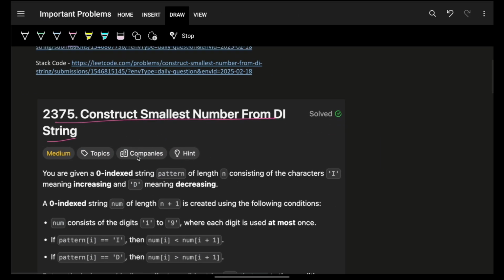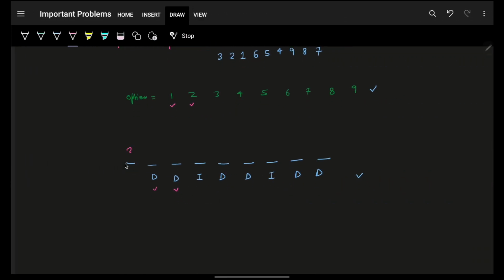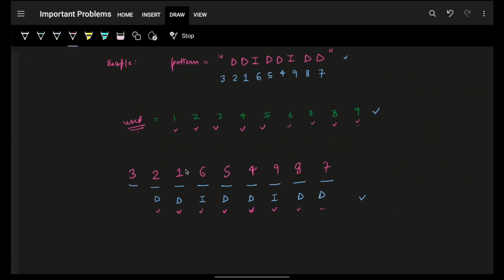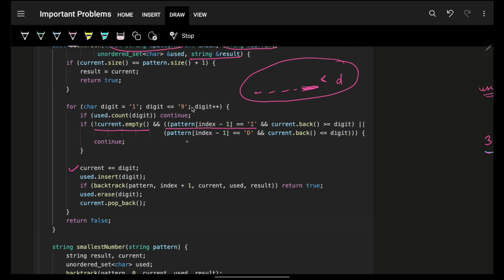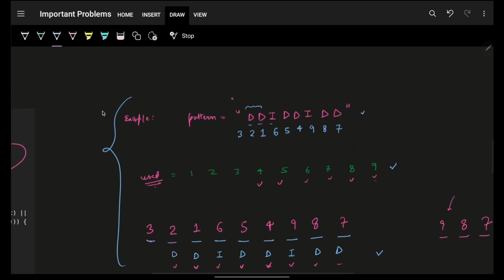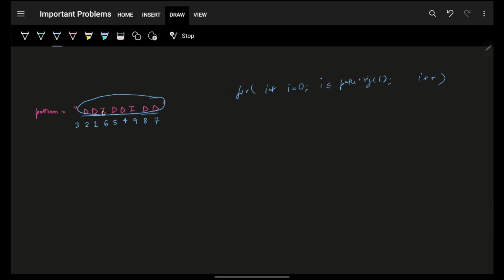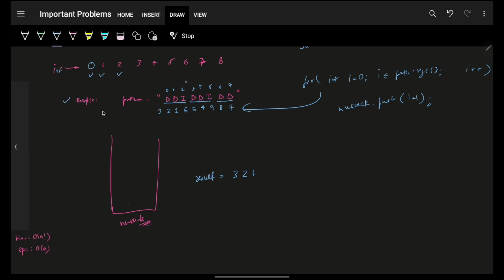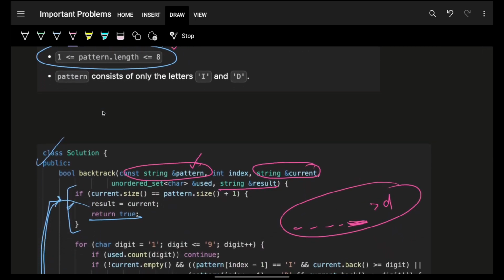2375. Construct Smallest Number From DI String | Backtracking | Stack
✨ Timelines✨
0:00 - Problem Explanation
1:36 - Intuition
2:30 - Dry Run & Explanation
7:12 - Code Explanation
12:14 - Intuition for Optimal Approach
16:00 - Dry Run & Explanation
21:20 - Code Explanation